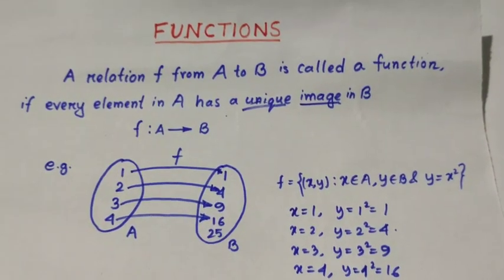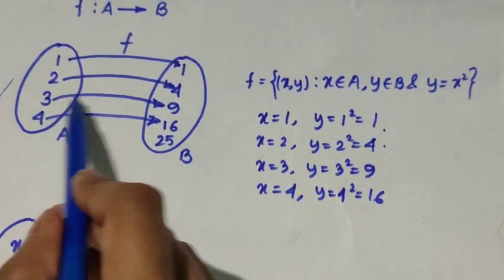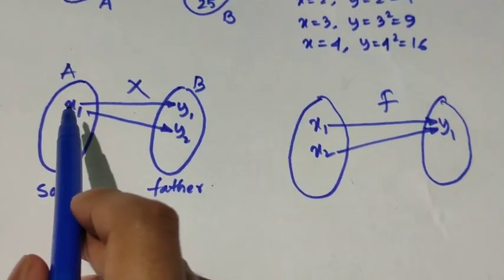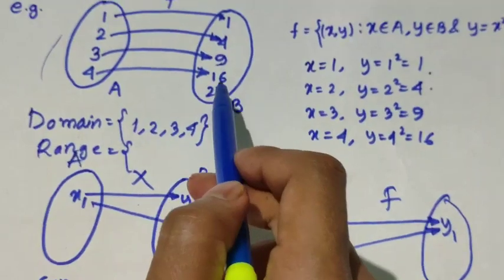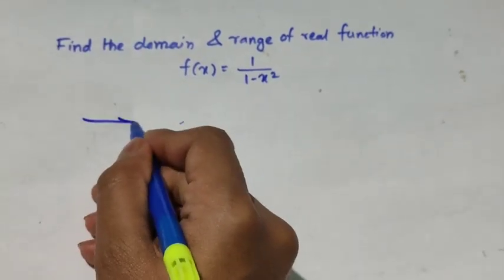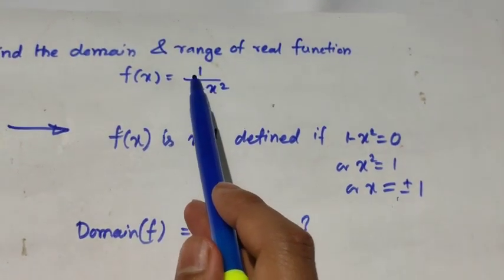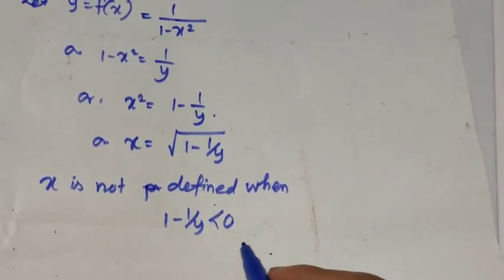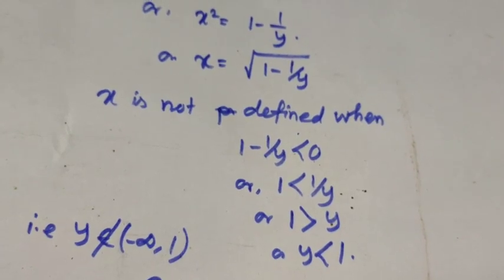RELATION & FUNCTION | CLICK TO MATHEMATICS | NILOY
Function-the basic of fundamental mathematics that deals with the physical significance.
Defination
Domain
Range
Codomain.

To crack

NEET | JEE MAINS | IIT | BITS | AIIMS | JIPMER | NTSE | KVPY
Now in a new cover
Class 9 to class 12
|| SCIENCE ||
|| ARTS ||
|| DENTAL ||
|| HOMEOPATHY ||
|| NURSING ||
|| ENGINEERING ||
|| AYURVEDA ||
|| VETERINARY ||
|| AYURVEDA ||

Brainstorming Physics

College darshan

Vet's WORLD

Dental Cementum

Homeo Sapiens

 Ayurveda knowledge of life

BIOLOGY NCERT TIP OF TONGUE

Click to maths

Nurse Diaries

GATE MENTOR

Treasures in Arts

Chemistry concepts